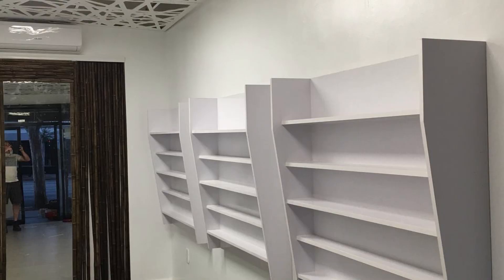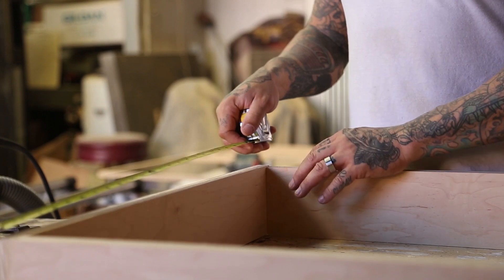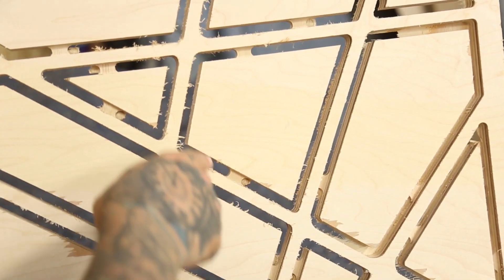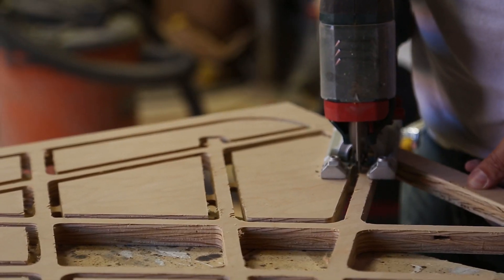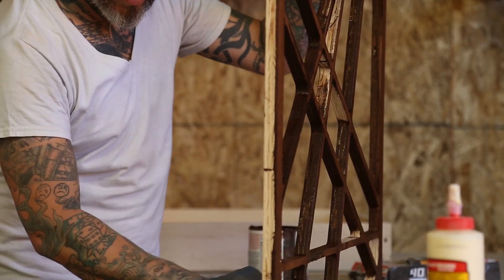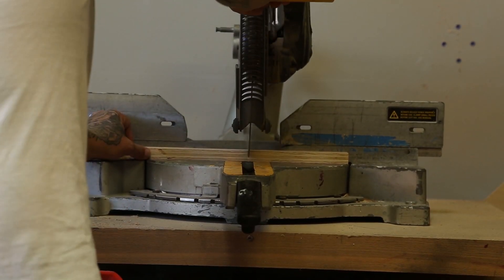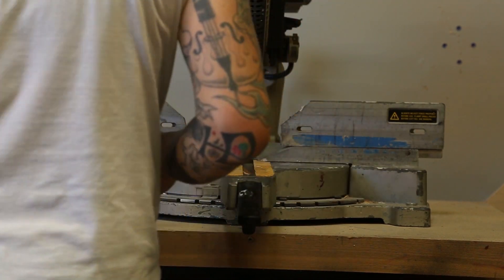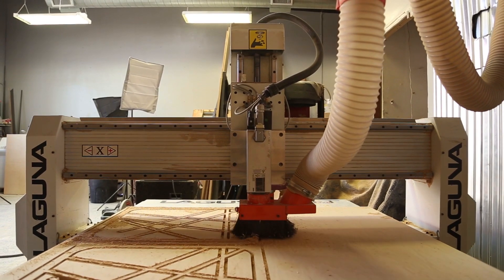How I Built This: 3D Wooden Ceiling Wall Panels | Laguna Tools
Want to create an interesting accent wall or ceiling into your home or office? Having an accent wall or accent ceiling is an easy way to add interest to your place without having to commit to a huge renovation. This how-to video by artisan, Wesley November will guide you on how to create a wall panel using a CNC router. Laguna Tools has a variety of CNC machines that fit your needs for your business or for hobbyists who just want to be more efficient with their woodworking workflow.